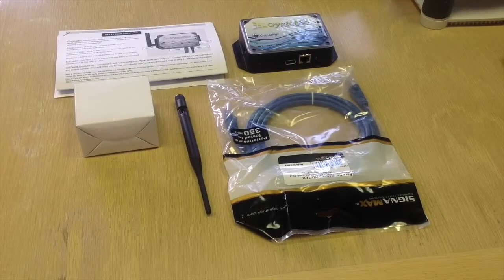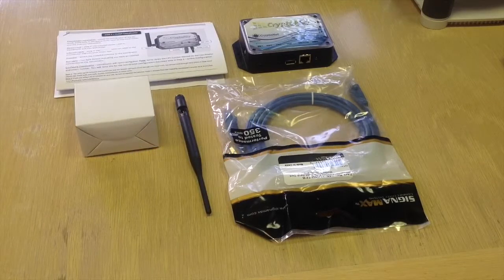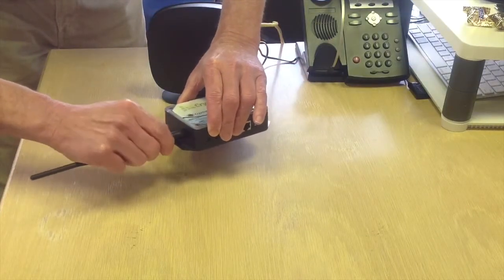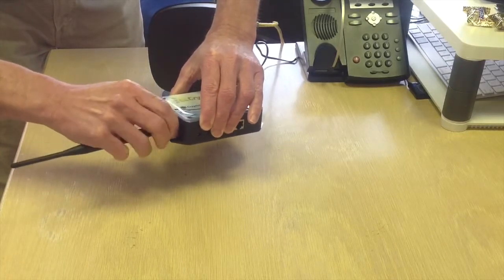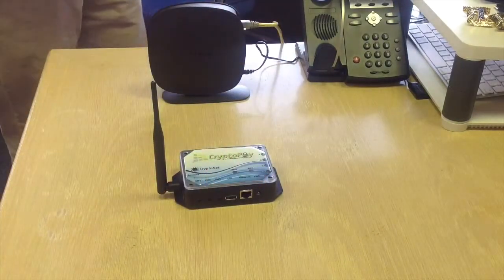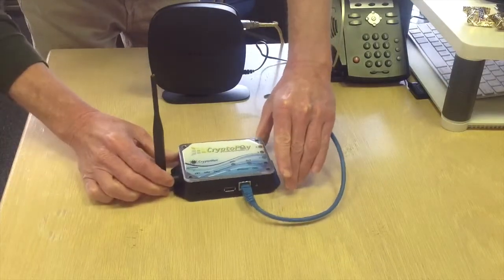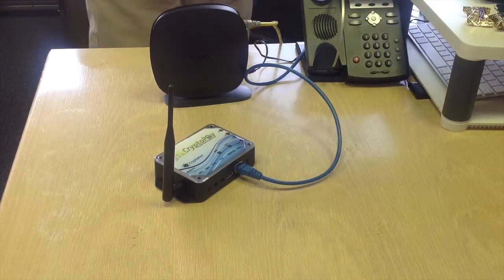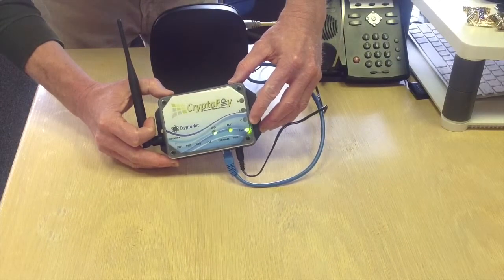CryptoPay Coordinator Setup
An overview of the components and how to setup the CryptoPay Credit Card System Coordinator.